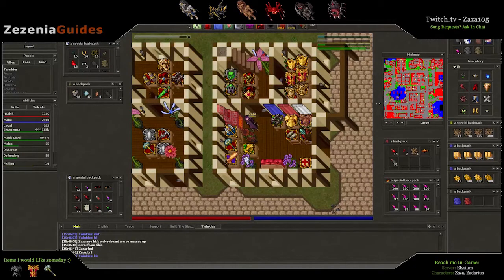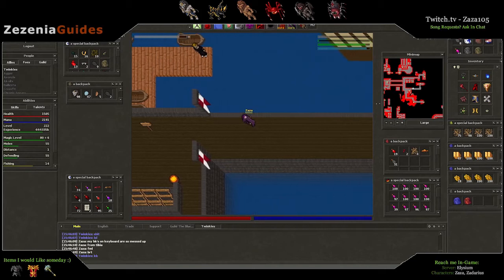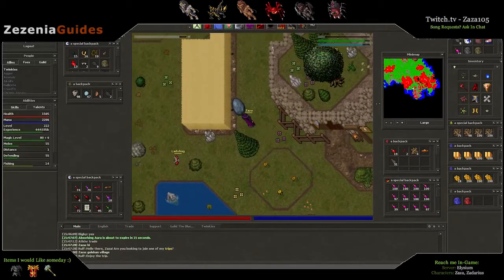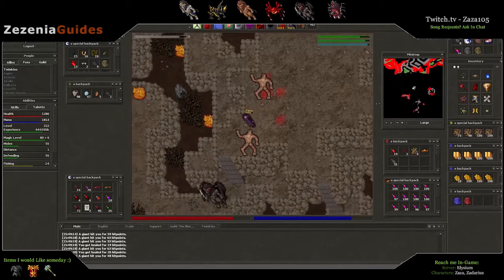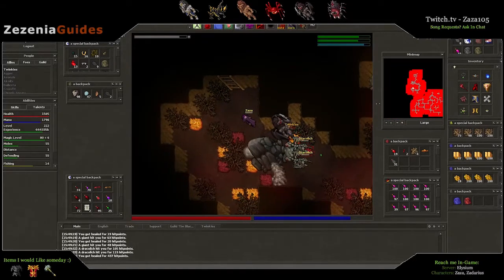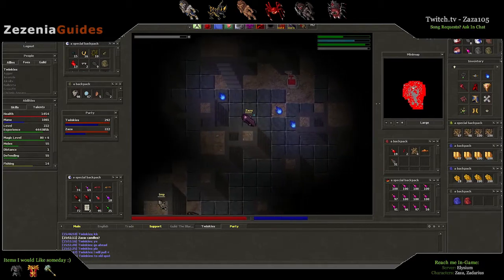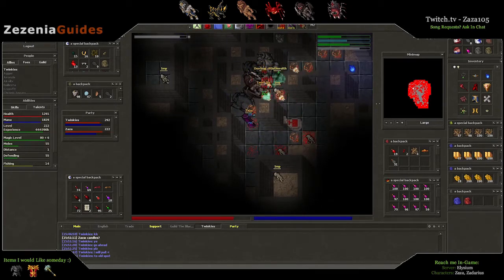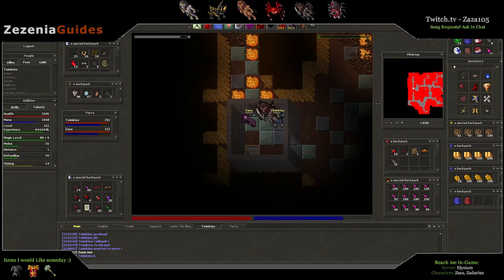Zezeniaonline - Bliatheroith Boss Hunting Guide {OLD}